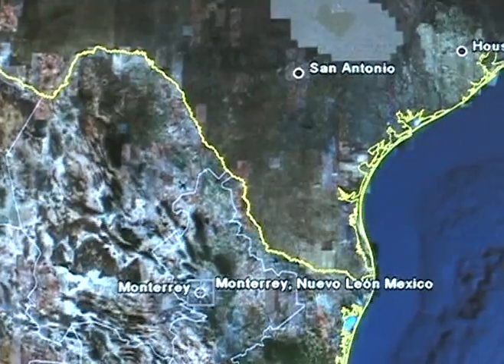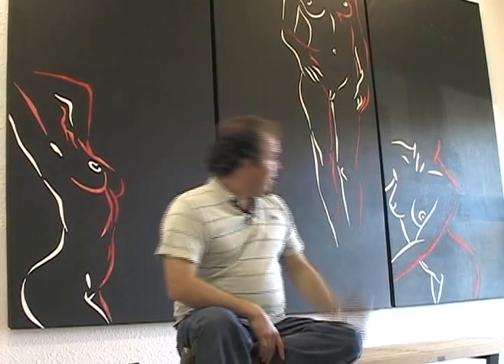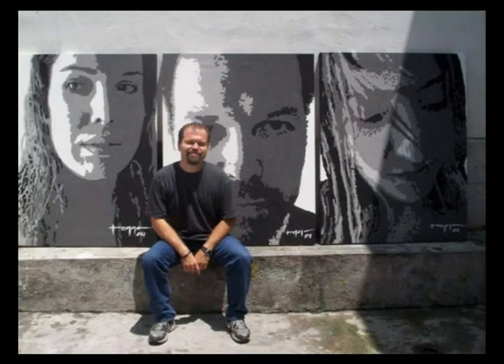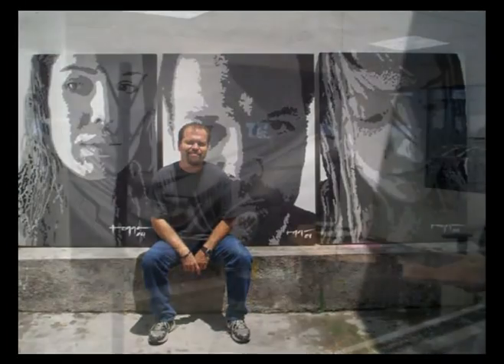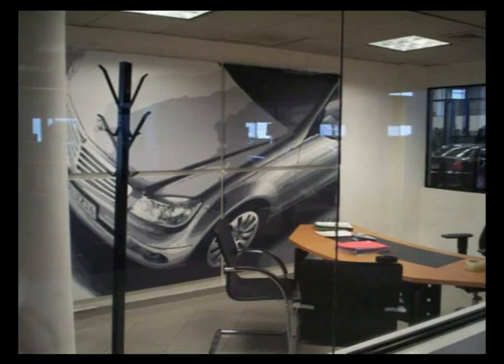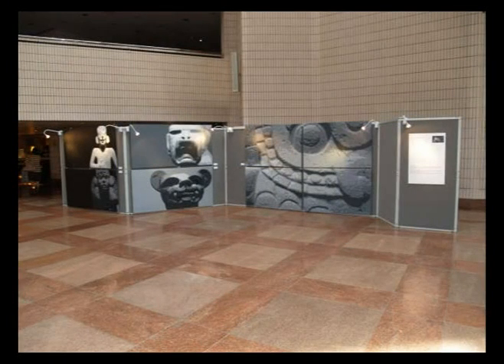Alfredo Noyola, Photorealist Painter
A type of photo layout technique is the approach that Alfredo Noyola takes to his paintings. Stumbling upon this format out of his desire to create big format photography--he now takes photos of his subjects and translates them into wall size paintings of every day objects taken out of context. Artist hails from Mexico's most metropolitan city--Monterrey.